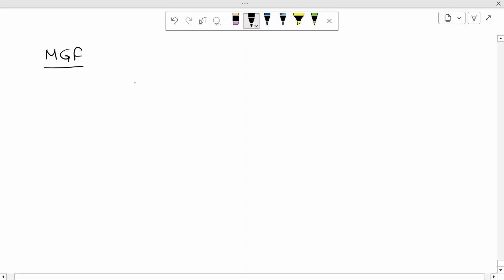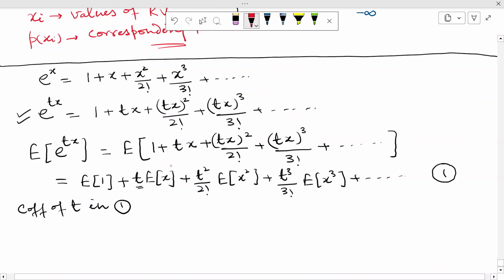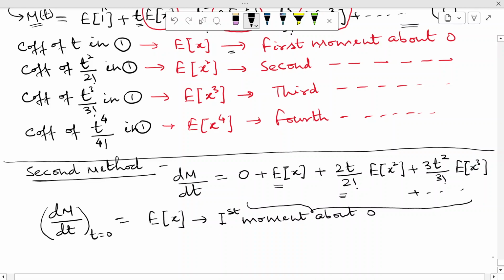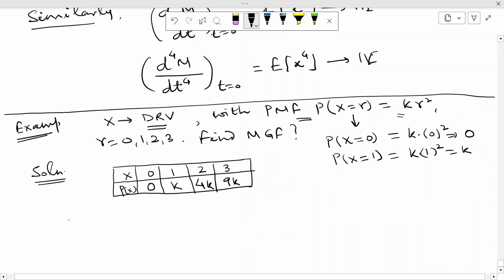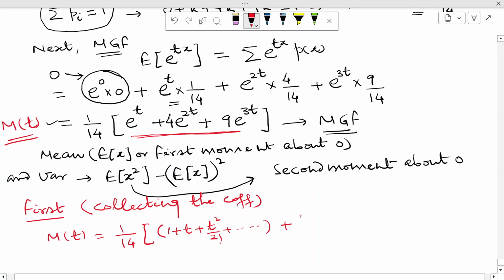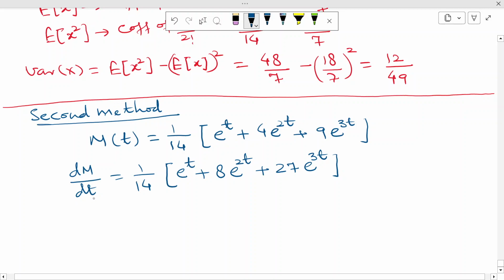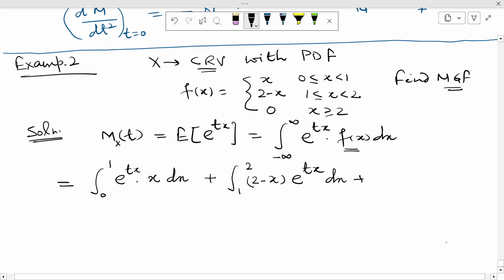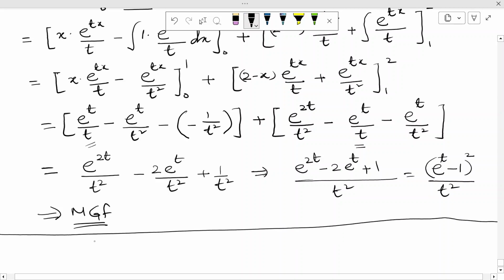Moment generating function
In this video, we discuss the moment generating function of discrete and continuous random variables. Some problems are also used to elaborate the derivation of moment generating function.